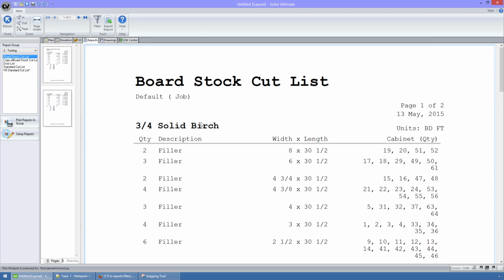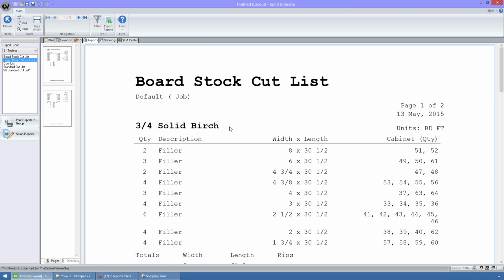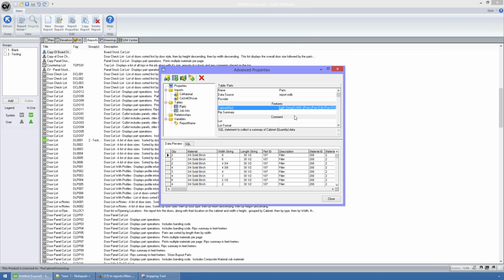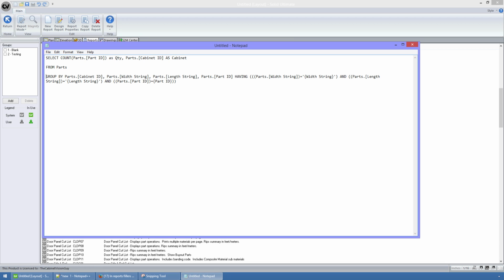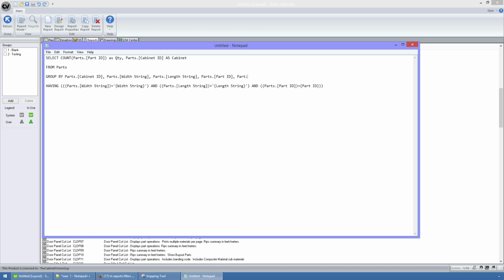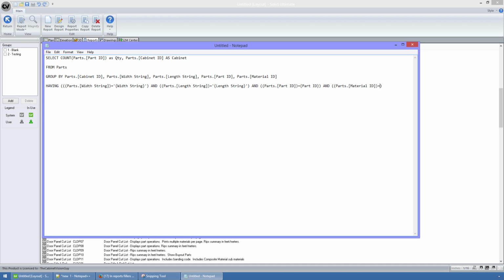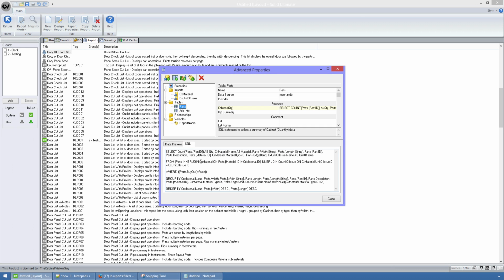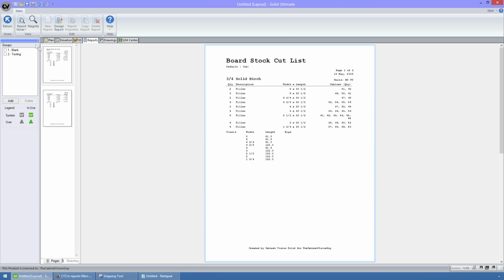Cabinet Qty Correction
In this video, I go over how to account for disparate material id values in cut list reports.

Applicable to Cabinet Vision Version 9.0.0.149